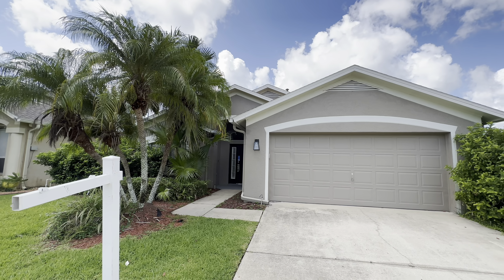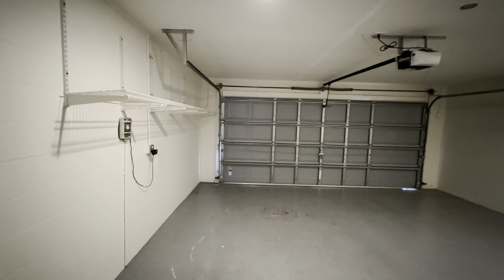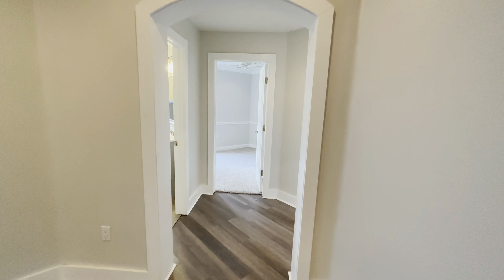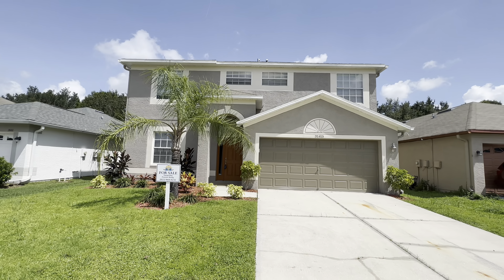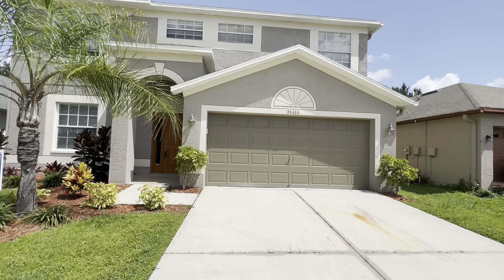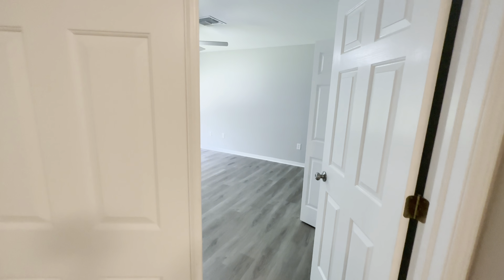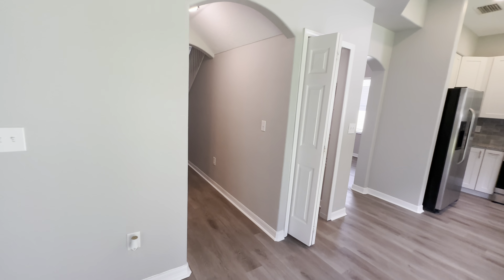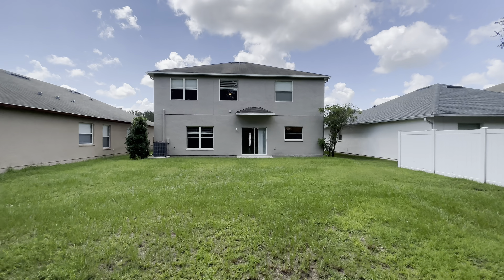Inside 3 AFFORDABLE Wesley Chapel Florida Homes For Sale w/ Price Reductions in 2023 Housing Market